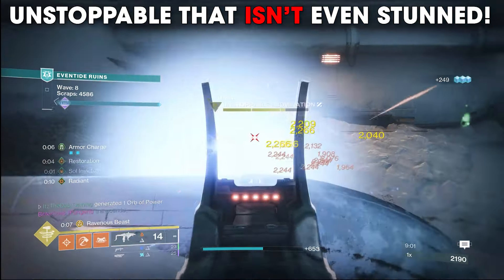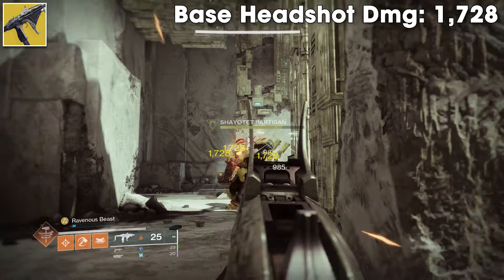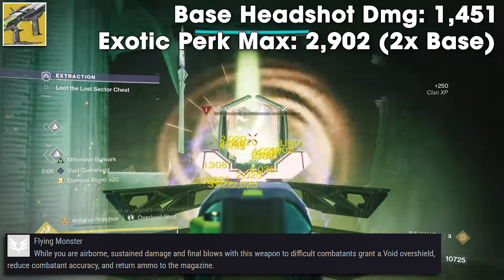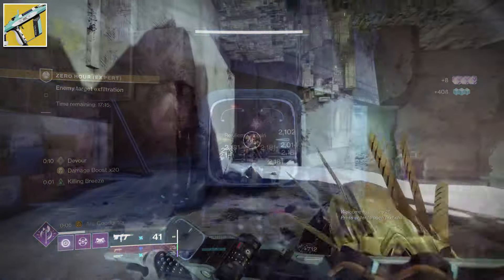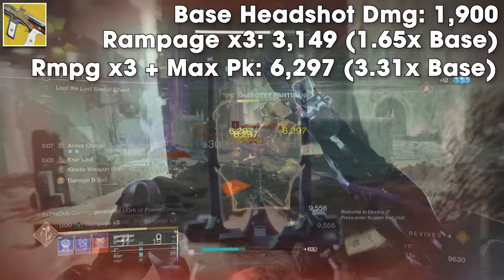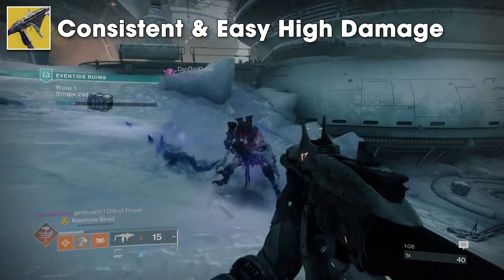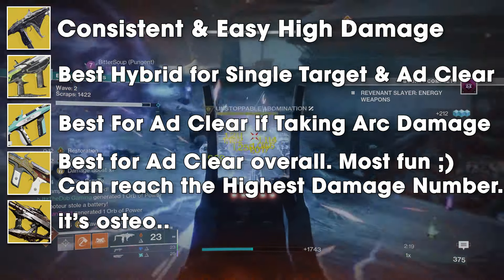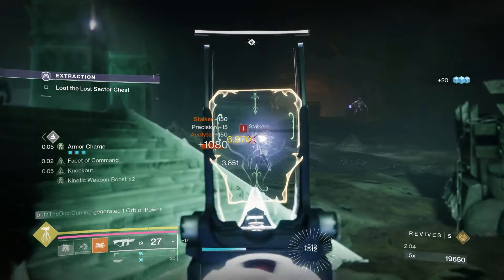Peacekeepers Are Now The BEST PVE Titan Exotic | Every Exotic SMG Tested!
Peacekeepers are now the BEST PVE Titan Exotics  | Every Exotic SMG Tested in Episode Revenant | Destiny 2 The Final Shape.

Peacekeepers now turns SMG's into high damage monsters. One of the exotic Smg's can get up to a 4x damage buff. Watch the video to find out which one! Have a good day!

TIMESTAMPS:
0:00 Intro
0:16 Peacekeepers Buff
1:02 Tarrabah Testing
1:58 The Manticore Testing
2:33 Manticore Vs Tarrabah
3:23 Riskrunner Testing
4:15 Huckleberry Testing
5:09 Osteo Striga Testing
5:51 Recap of all SMGs
7:24 Legendary Smg Info